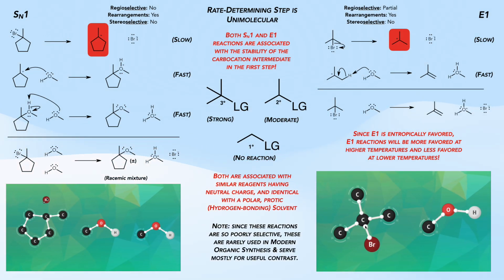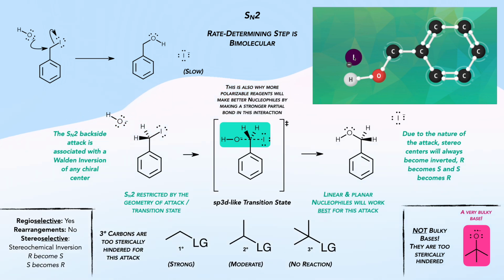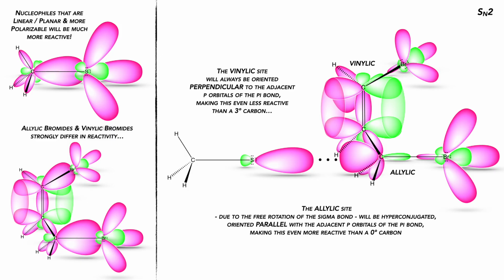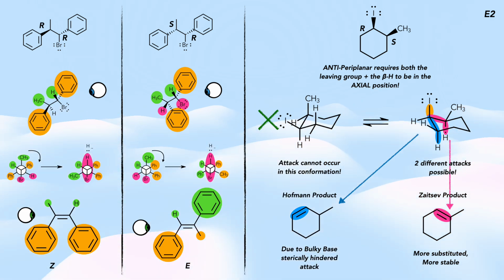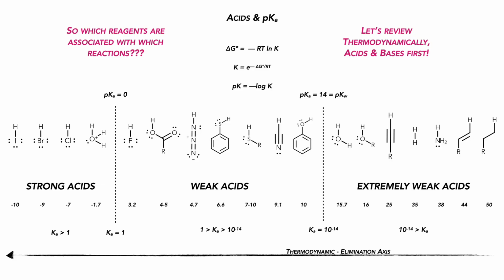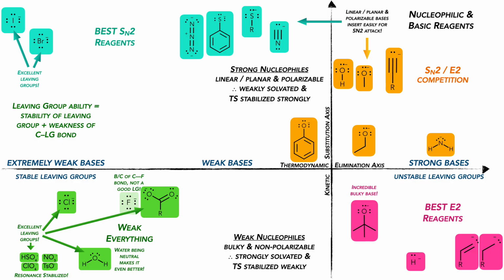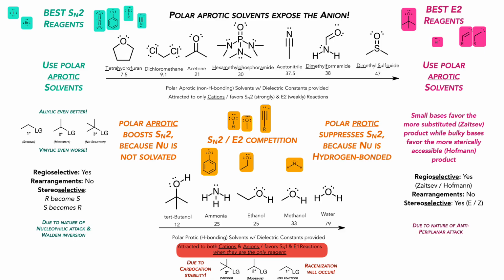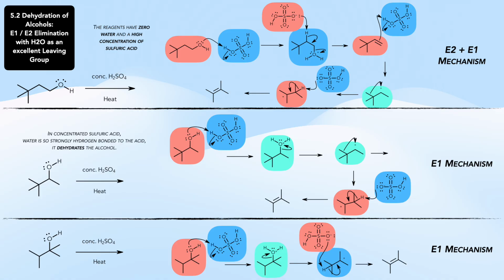CHM3.5-Substitution & Elimination Reactions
Unit 5: SN1, SN2, E1 & E2 — Substitution vs Elimination Explained Through Thermodynamics & Kinetics

In this lecture, we build the complete mechanistic framework for nucleophilic substitution and elimination reactions. We distinguish thermodynamic control (ΔG°) from kinetic control (ΔG‡), clarify the difference between Brønsted bases and Lewis bases (nucleophiles), and map how substrate structure, solvent, leaving group ability, and base strength determine reaction outcome.

We compare SN1/E1 carbocation pathways with SN2 backside attack (HOMO–LUMO interaction) and E2 anti-periplanar elimination (orbital alignment), and we construct a full decision model for predicting substitution vs elimination.

Topics Covered:
• Thermodynamics vs Kinetics (ΔG° vs ΔG‡)
• Brønsted vs Lewis Acid/Base Definitions
• Carbocation Stability (SN1 / E1)
• Racemization & Rearrangements
• SN2 Backside Attack & Walden Inversion
• HOMO–LUMO Orbital Overlap in SN2
• Allylic vs Vinylic Reactivity
• E2 Anti-Periplanar Geometry
• Zaitsev vs Hofmann Selectivity
• Polar Protic vs Polar Aprotic Solvents
• Leaving Group Stability (Thermodynamic Axis)
• Nucleophile Polarizability vs Basicity
• SN2 / E2 Competition
• Dehydration of Alcohols (E1/E2)
• Substitution with HX (SN1 vs SN2 Control)

We emphasize orbital alignment, charge stabilization, entropy effects, and transition-state structure — not memorized reaction charts.

Reaction outcome is not random.
It is dictated by structure, solvent, and energy landscape.